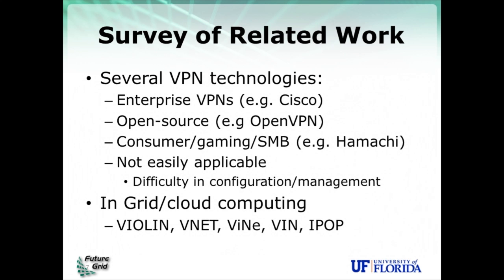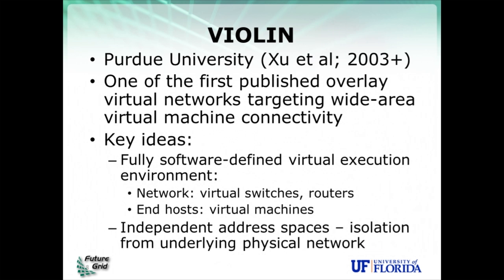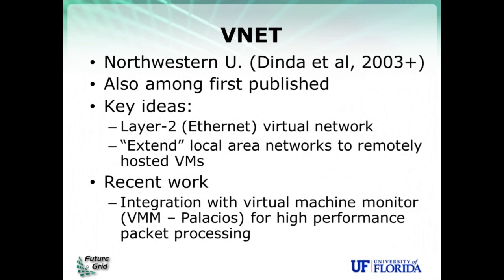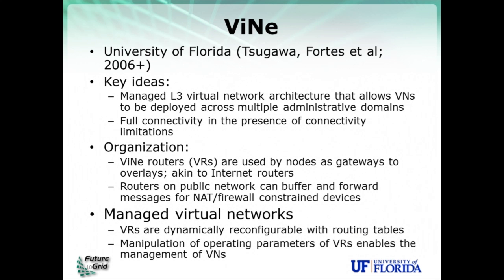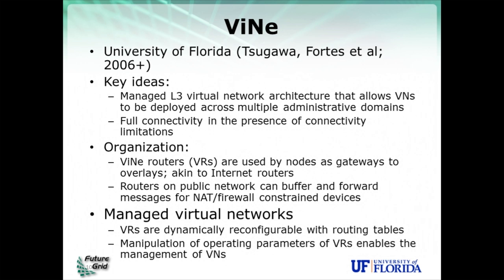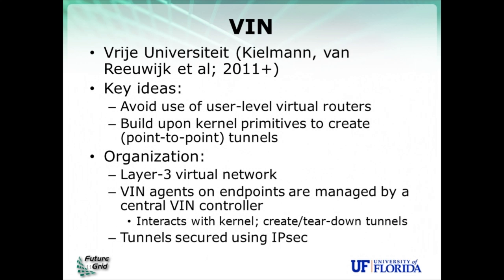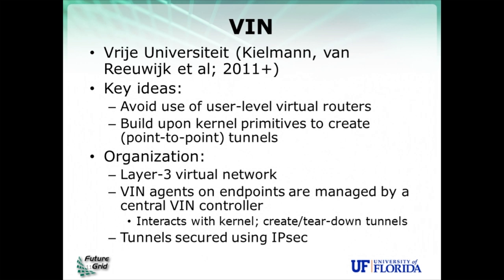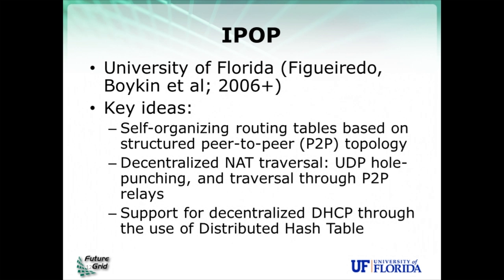FutureGrid MOOC: IPOP Unit 4: Survey of Inter-cloud Virtual Networks 2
Prof. Renato Figueiredo highlights challenges, techniques and technologies for network virtualization across multiple cloud providers.